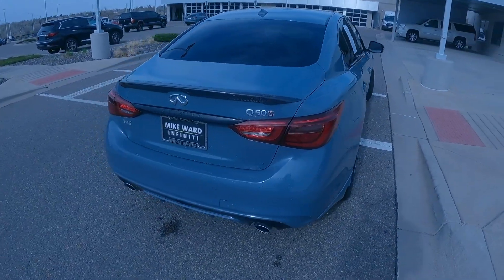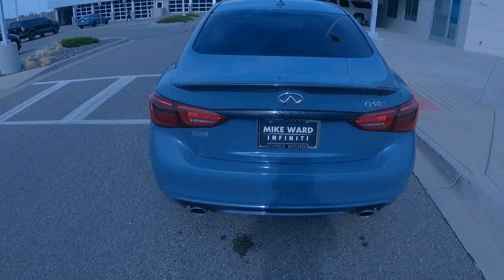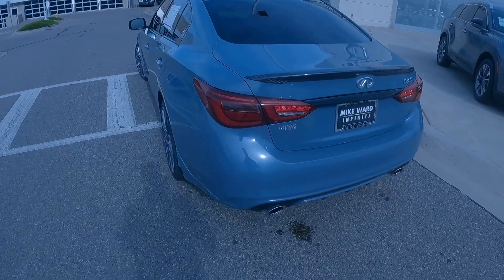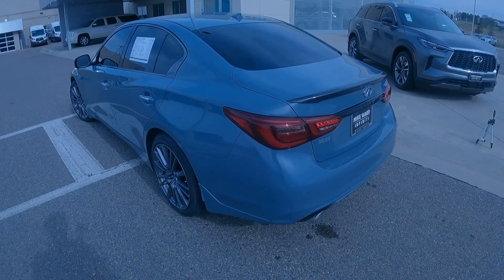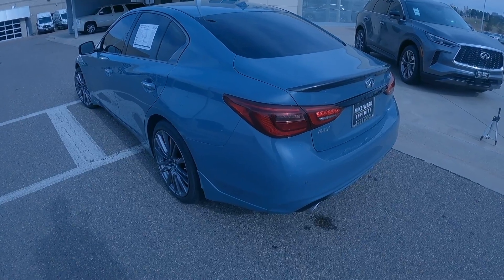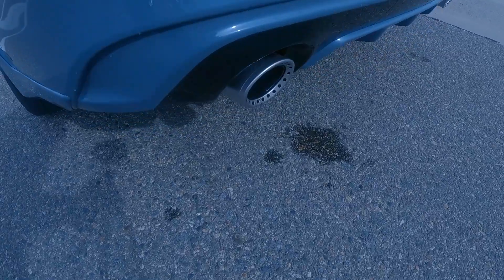2022 INFINITI Q50 Red Sport Exhaust Sound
Listen to the stock exhaust to the 2022 INFINITI Q50 Red Sport Exhaust Note!

Mike Ward INFINITI in Highlands Ranch, CO, we serve our clients, staff & community with dignity, honor & respect. We pride ourselves on selling luxury INFINITI car, crossover and SUV models that deliver exceptional comfort and impressive performance.  Plus, we offer quality pre-owned vehicle options in a variety of makes and models.  We proudly serve the Denver area & the entire state of Colorado with excellent pricing – bar none. That is why so many car enthusiasts from Denver, Highlands Ranch, Littleton, Aurora, Englewood, & Parker rely on us for an excellent vehicle buying experience.